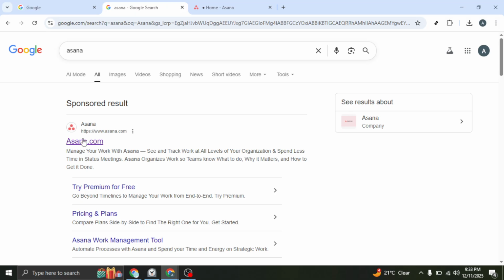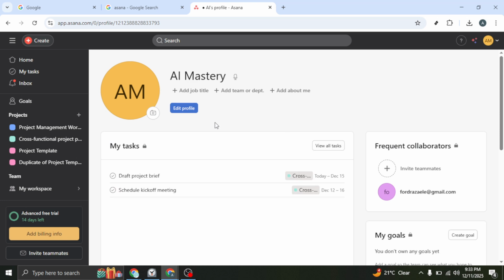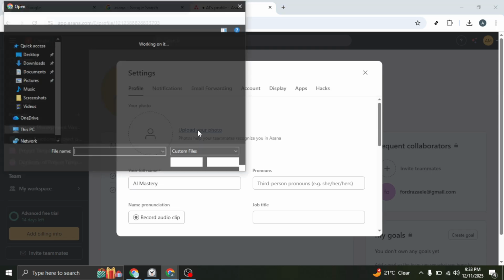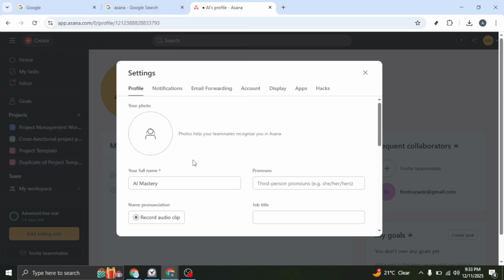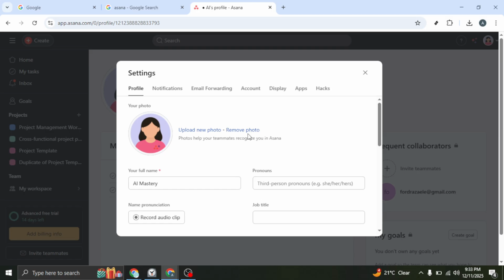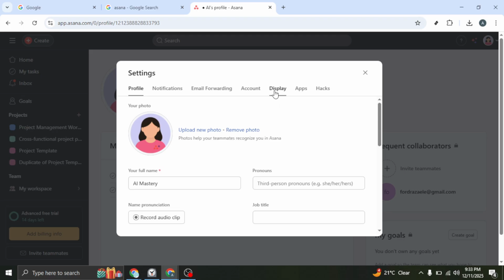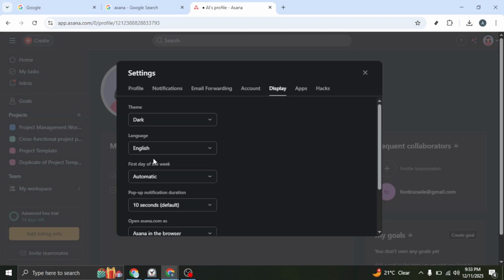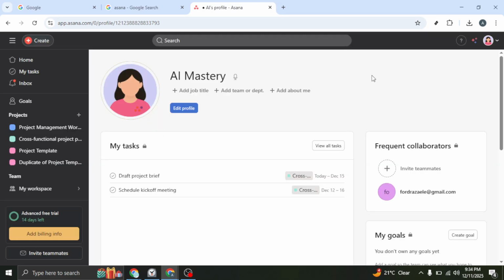How To Change Profile Color In Asana (Easy Guide)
In this video, we discuss how to change profile colour in Asana to personalize your asana ui and make your workspace feel more unique. We explore the personal settings available for asana customization, helping you change your avatar color and adjust the visual settings asana offers.

00:00 Intro
00:05 Access Your Asana Profile
00:35 How Profile Color is Determined
00:44 Change Profile Color by Uploading a Photo
01:03 Pro-Tip: Choosing a Photo for Color
01:38 How to Change Asana's Theme
02:11 Conclusion and Summary